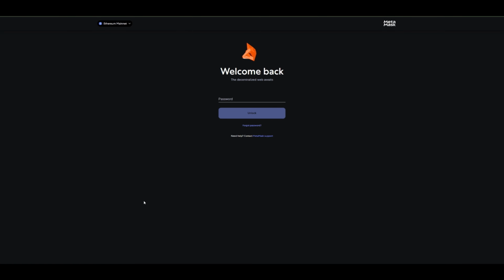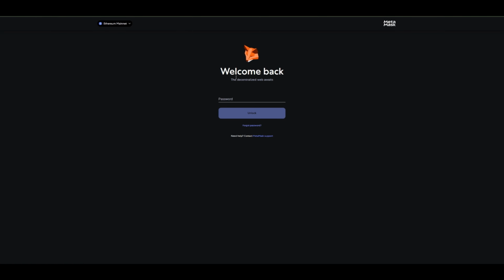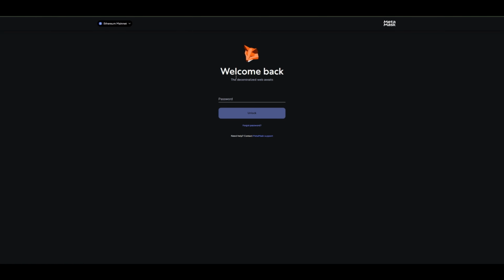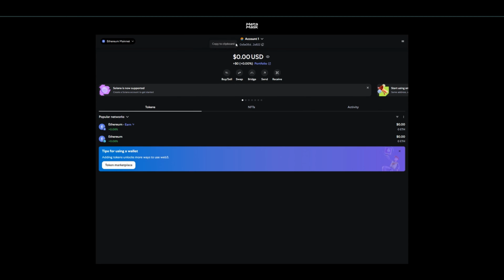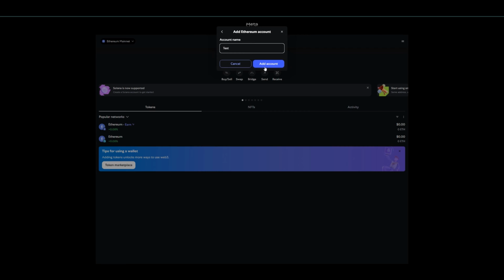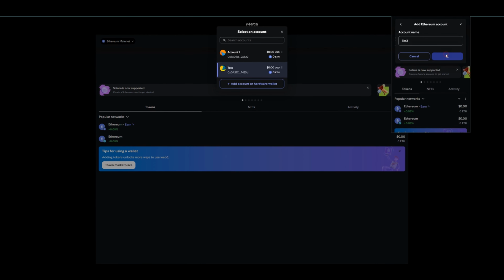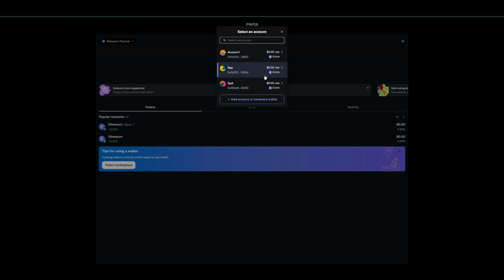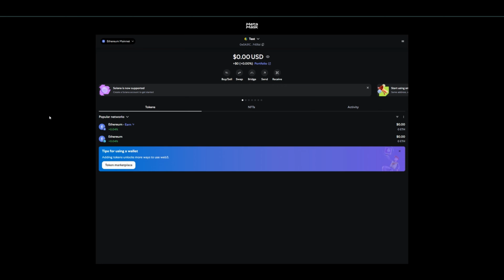How To Recover Metamask Wallet with Seed Phrase : Forgot Metamask Wallet Password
Lost access to your MetaMask wallet but still have your seed phrase? This step-by-step tutorial shows you **exactly how to recover your MetaMask wallet using your 12- or 24-word recovery phrase** — whether you're on a new phone, computer, or browser.

We’ll walk through the full process using the MetaMask browser extension (works the same on mobile). Learn how to recover your funds, what to expect if your wallet looks empty, and how to reveal hidden accounts linked to the same seed phrase.

🔐 What you'll learn:
• How to safely install MetaMask on a new device or profile
• How to import your wallet using your seed phrase
• Why wallets sometimes show “0 balance” after recovery
• How to restore missing accounts connected to your seed phrase

📍 Works for both desktop and mobile (Android & iOS)

🧠 Questions? Drop them in the comments — I reply to all of them.